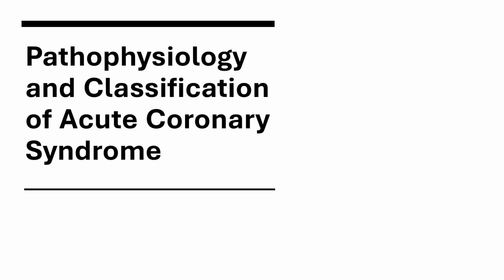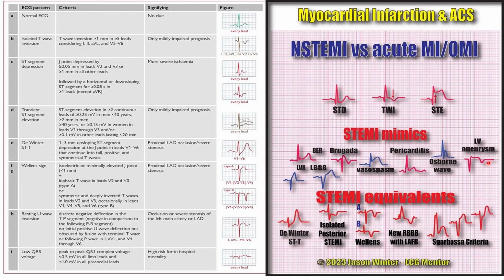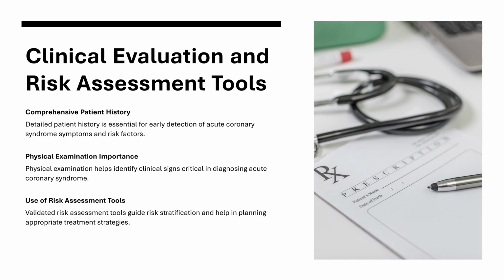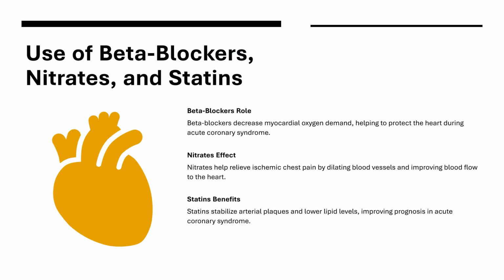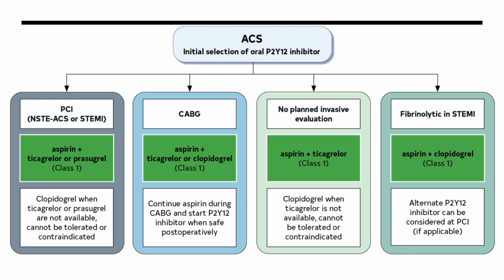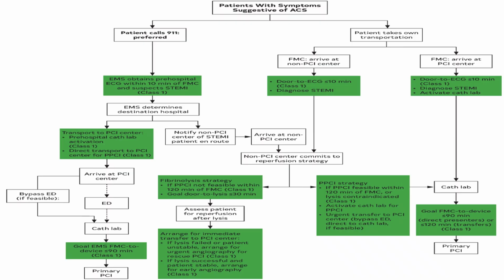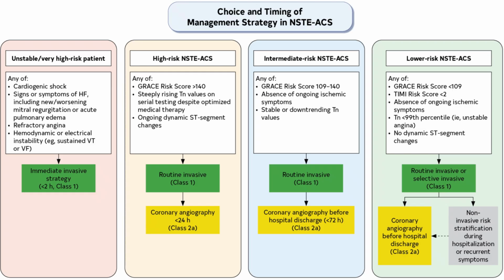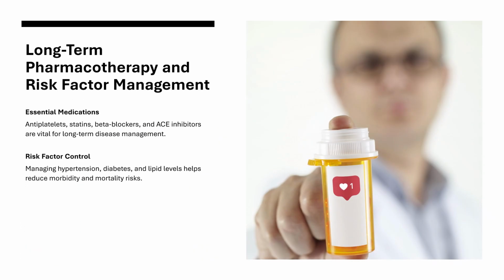Acute Coronary Syndrome - STEMI | NSTEMI | Unstable Angina